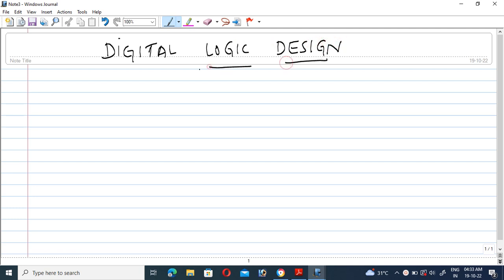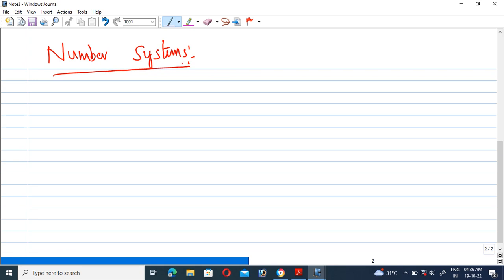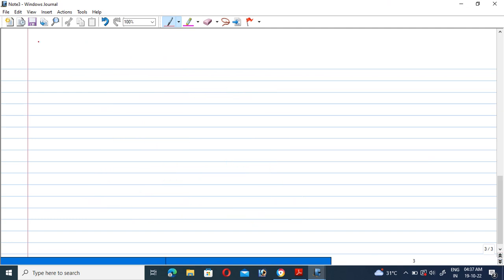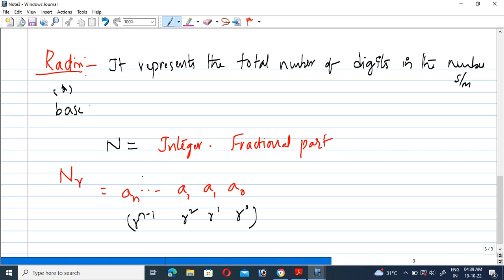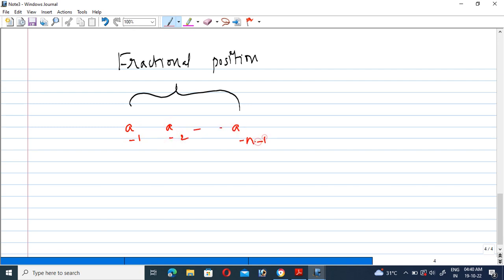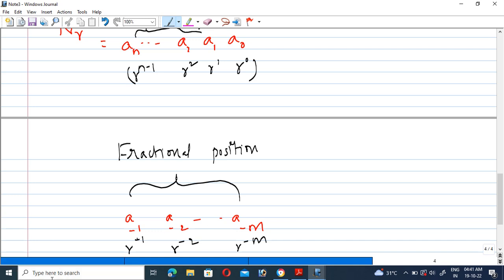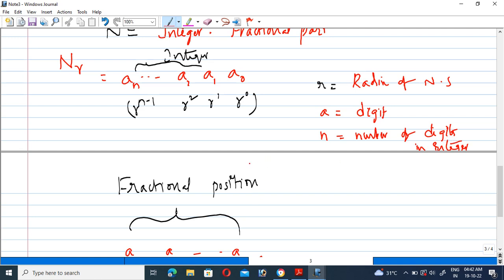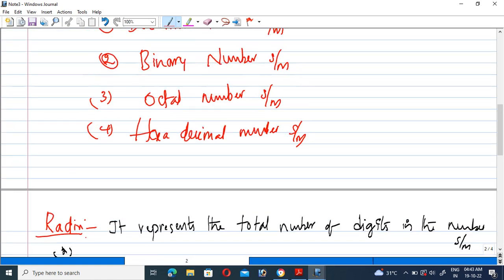NUMBER SYSTEMSM PART 1